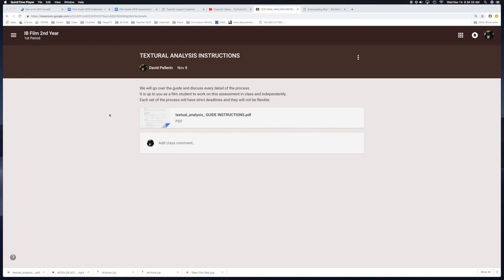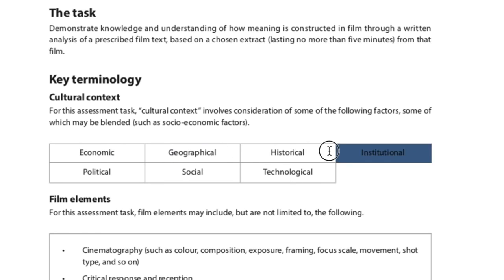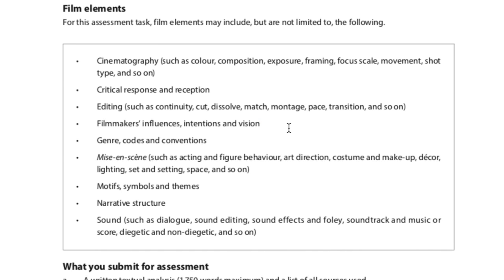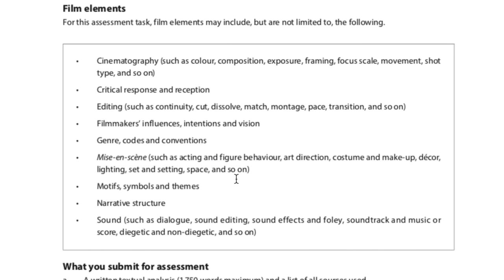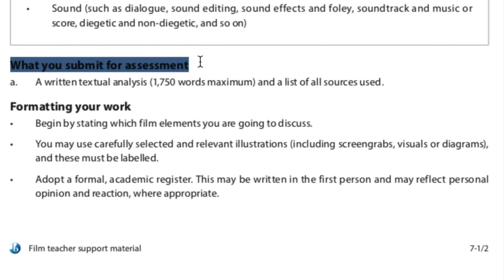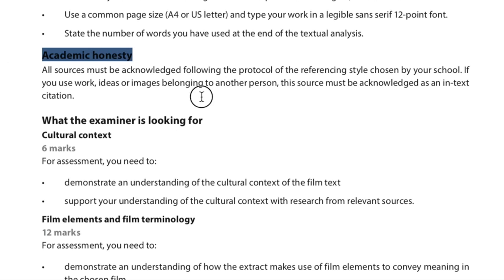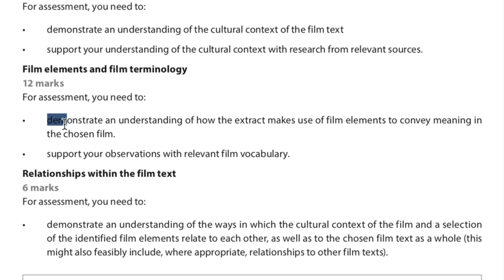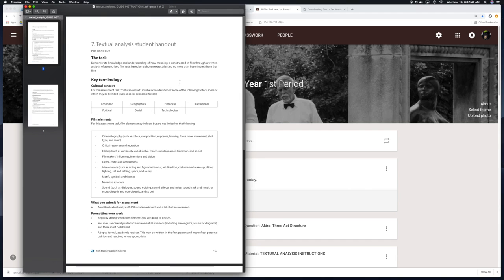Textural Analysis Overview